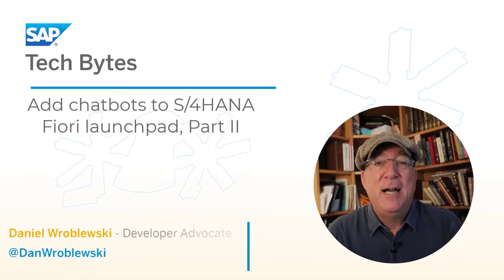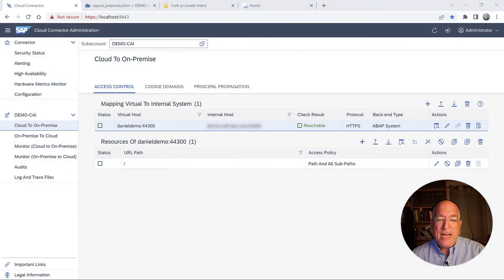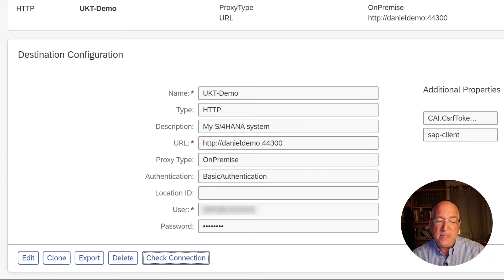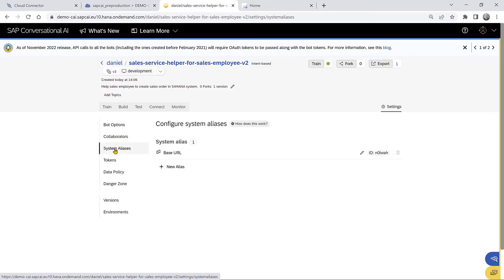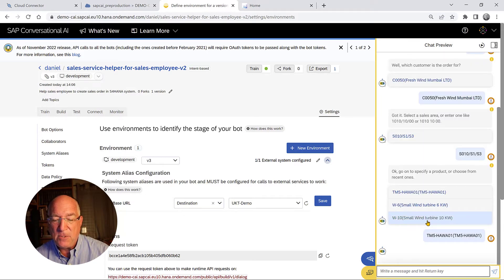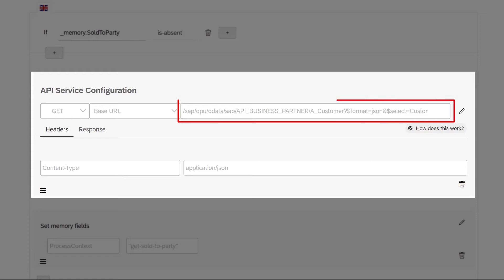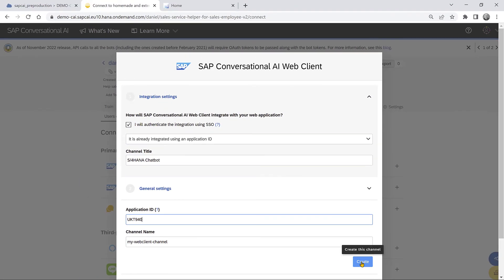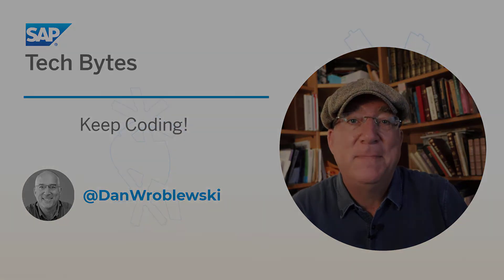Add Chatbots to SAP S/4HANA, Part II -- Access Backend Data With SAPBTP Destinations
See how to add chatbots into the SAP S/4HANA Fiori launchpad (FLP).

In this video, see how to create a chatbot that retrieves S/4HANA data using an SAP Business Technology Platform destination and cloud connector, and then to create a channel to expose that chatbot in the S/4HANA Fiori launchpad. The chatbot creates a sales order and lets the user link to the new sales order inside the Fiori launchpad.

SEE PART I: Add the help icon to the Fiori launchpad header so users can access chatbots from a specific SAP Conversational AI tenant

For information on CSRF and how to write the script for adding the tokens/cookies to your POST request, see this question

See Dipper Zheng's blog on SAP Conversational AI and S/4HANA chatbots